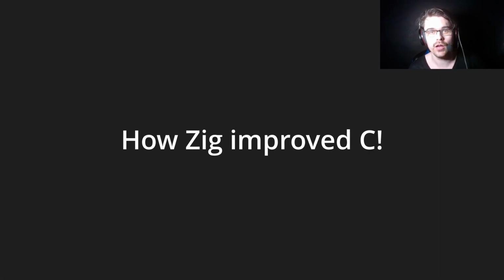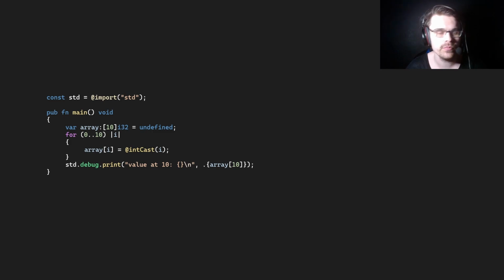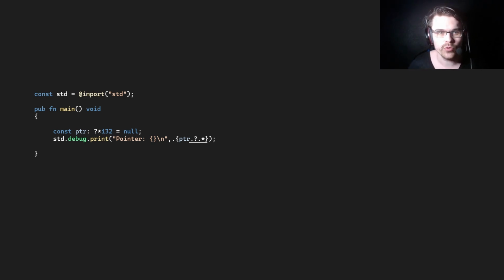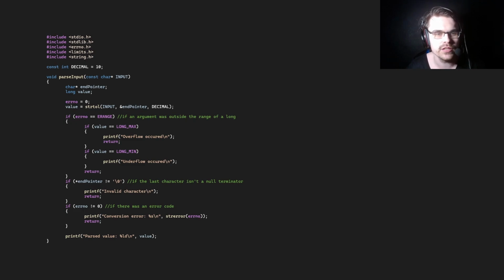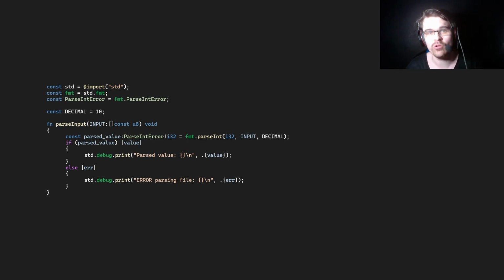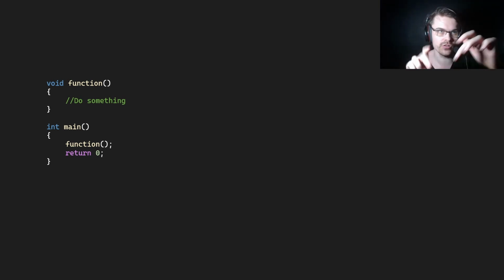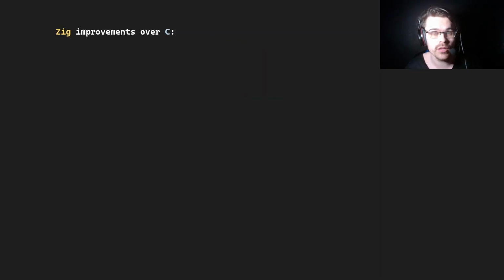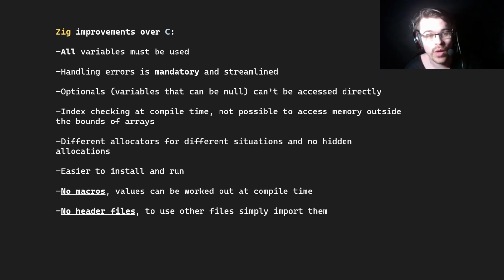How Zig Improved C! (Updated)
This is an updated version of a previous video to fix the errors that I made and give better examples.

Timestamps:
0:00 Introduction
0:05 Remake explanation
0:14 What is Zig?
0:24 One: Index out of Range example
2:42 Two: Null pointers
4:18 Three: Parsing integers with errors
7:36 Find possible errors in zig
8:05 Four: Function order and importing other files
10:25 Summary